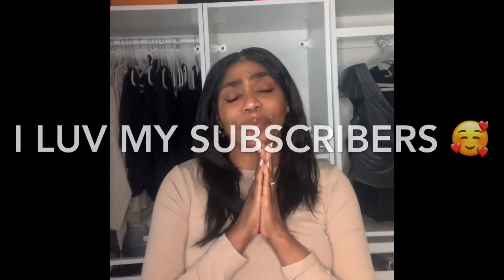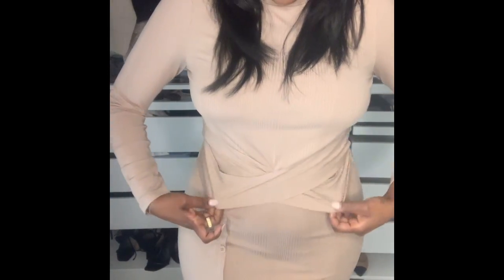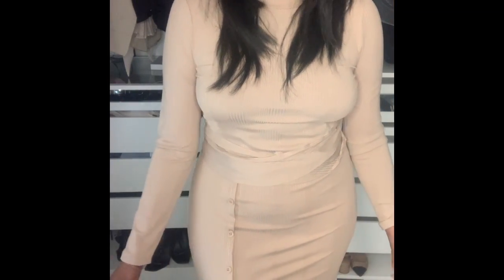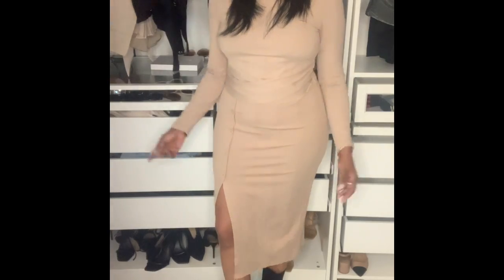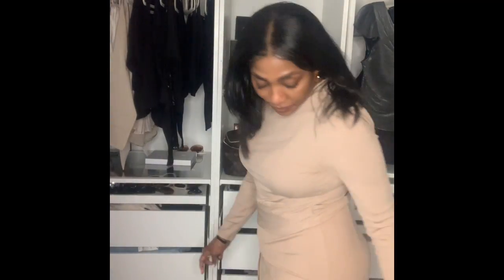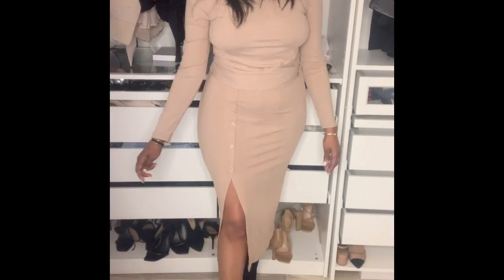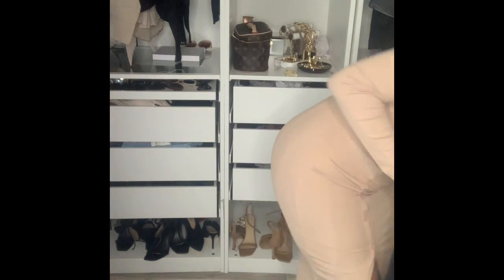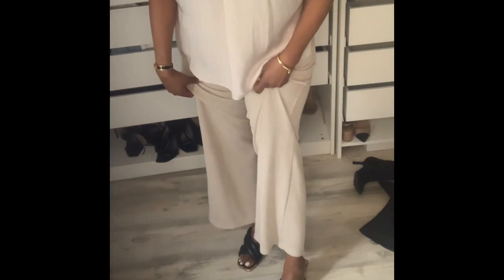How to Wear a Blazer With Skirts in Fall 2022 | Weekly Vlog by Dennine Mozzelle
WEEKLY VLOG | FALL OUTFITS WITH  A BLAZER👩‍💼🧥
How to Wear a Blazer With Skirts in Fall 2022

Nude 2  pc skirt set Kohl’s department store nude blouse Nordstrom nude pantsH&M